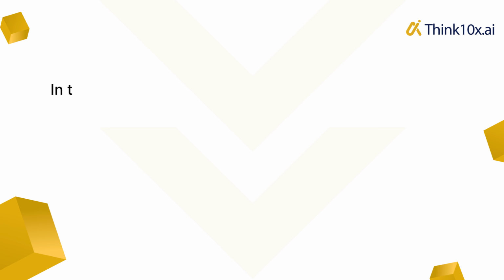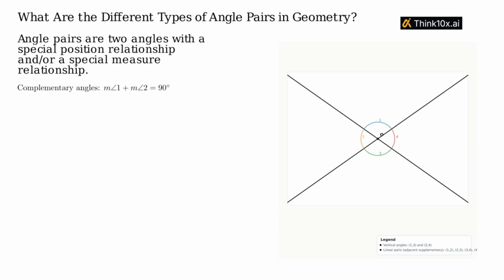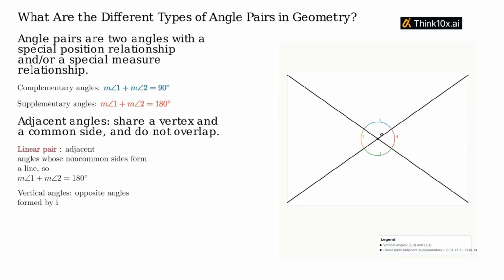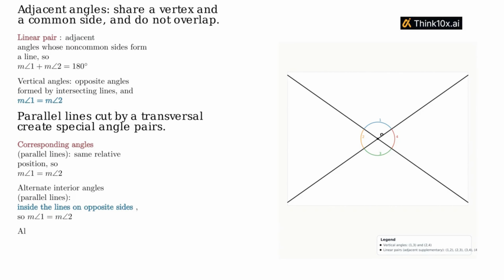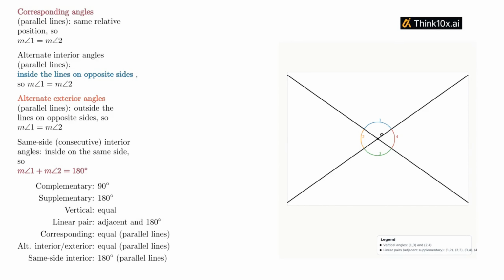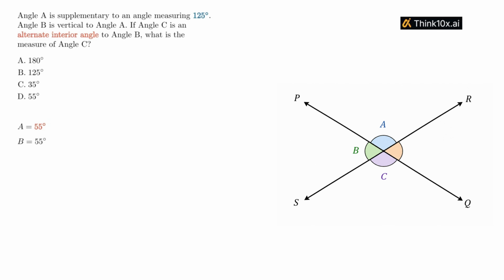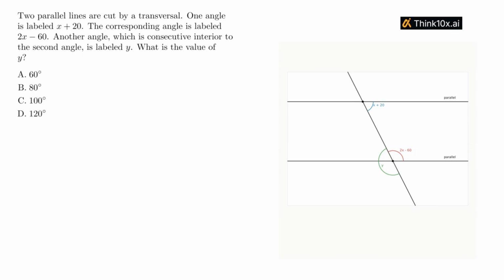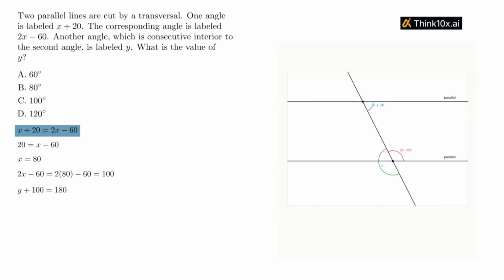Geometry Angles Made EASY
Learn the most important angle relationships in geometry with easy visual explanations and step-by-step examples.
In this video, we cover:
• Complementary Angles
• Supplementary Angles
• Vertical Angles
• Corresponding Angles
Perfect for:
✔ Geometry beginners
✔ Students who learn visually

00:00 Intro
00:22 Different types of Angle pairs in Geometry
03:48 Measure of Angle C using supplementary, Vertical & Alternate Interior Angles
05:19 Find value of y using angle relationships in parallel lines
06:59 Link to create more videos like this

Think10x.ai transforms questions into AI-powered video explanations that make learning faster and easier.